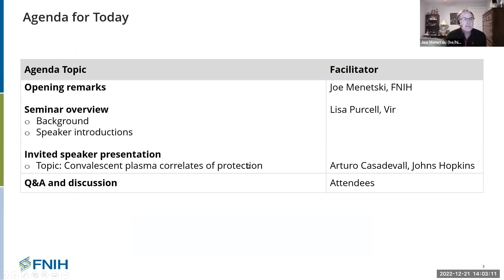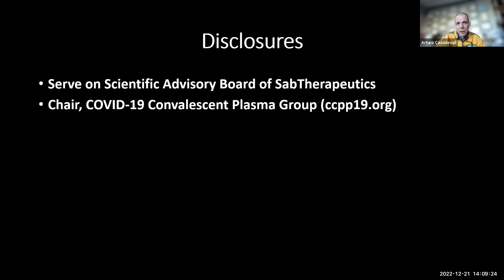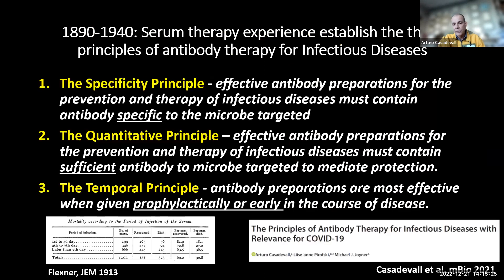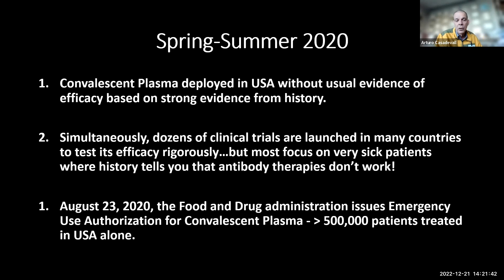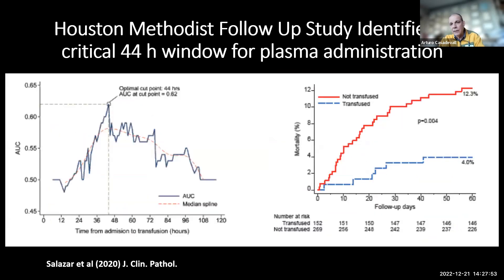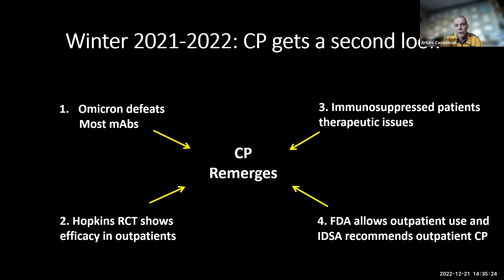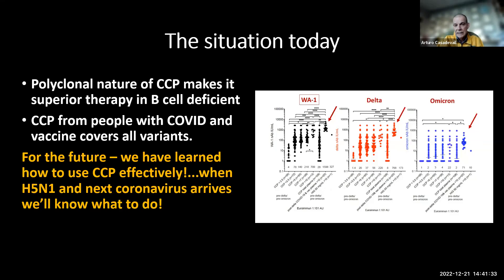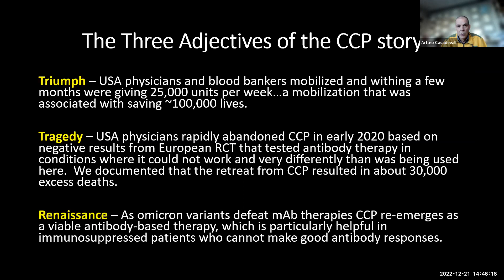Effector Function Seminar Series: Convalescent plasma correlates of protection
Effector Function Seminar Series: Convalescent plasma correlates of protection with speaker Arturo Casadevall, M.D., Ph.D., M.S.

Major gaps in our understanding of the preclinical and clinical implications of antibody effector function hinder the development of effective therapeutic interventions. The ACTIV TRACE Effector Function Working Group will convene leading experts on FcR function for an online seminar series to present the latest research.